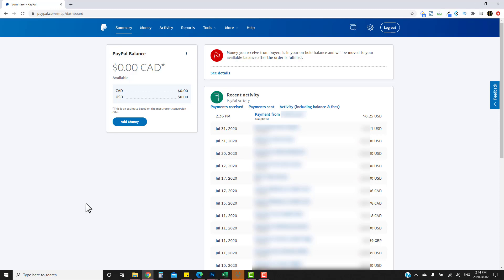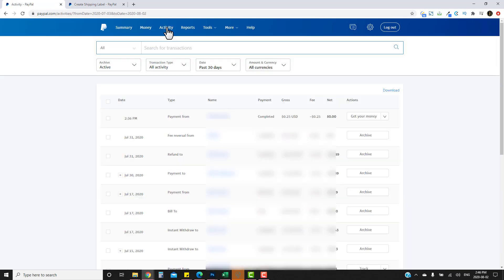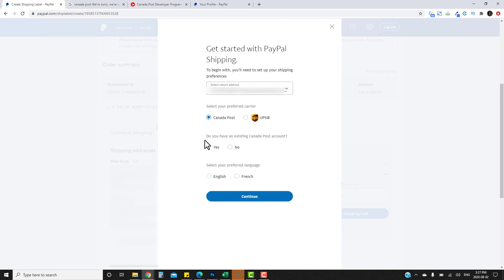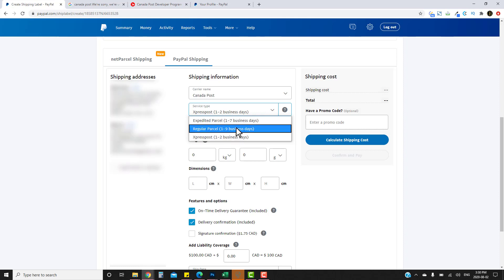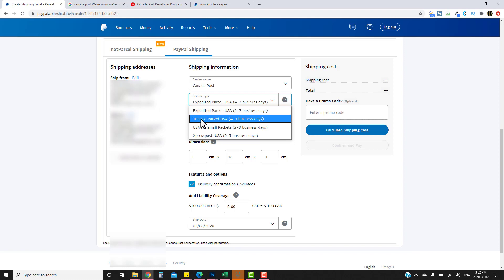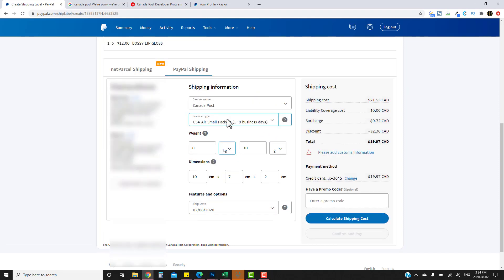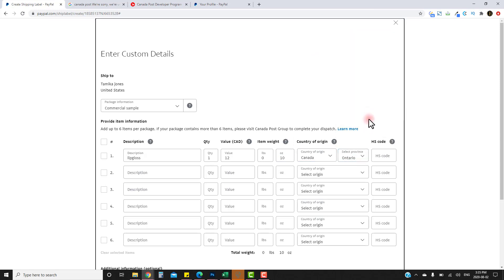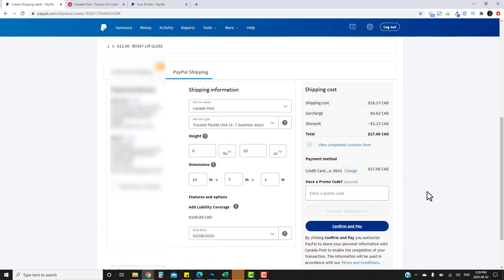How To Print Shipping Labels In PayPal 2020 | Canada Post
In this video tutorial I show you step by step how to set up your PayPal account to enable you to print shipping labels from transactions made from your website. In this particular tutorial I the website was built with Wordpress and Woocommerce.

This video was provided to you by Mika from Designer Boss

The hosting I use and recommend for all of my clients is SiteGround.